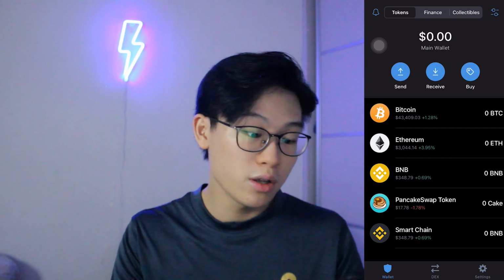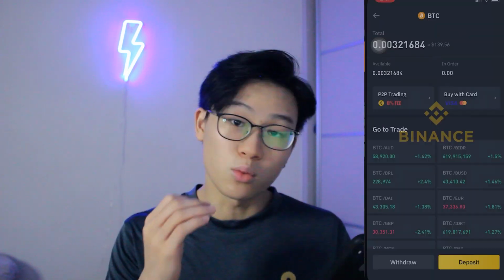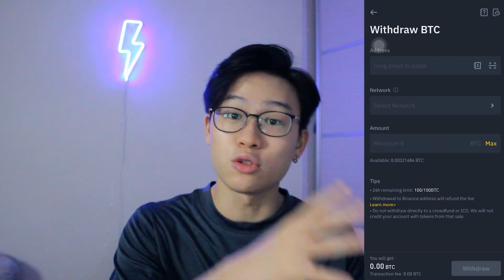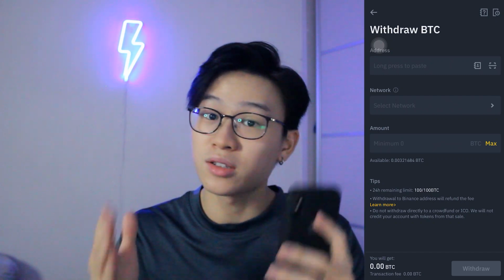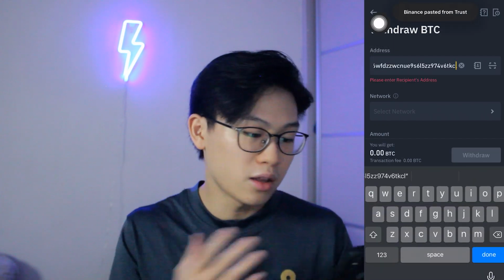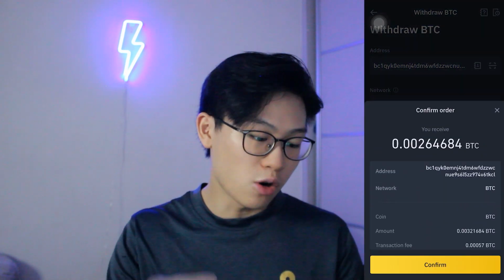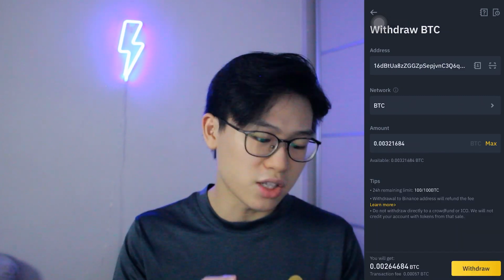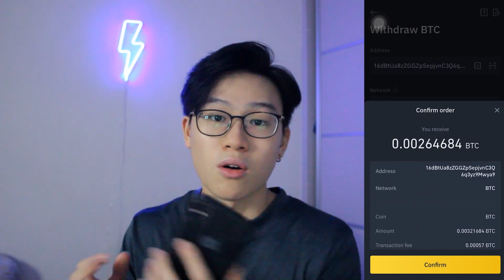How To Transfer Your Crypto From Binance To Wallet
Invitation Code:
8q5m2223

Timestamp:

0:00 - Transfer to Digital Wallet
2:02 - Transfer to Another Exchange
3:10 - Why I Made This Video

In this video, I showed you guys step by step how to transfer your crypto assets from Binance to another exchange like Huobi, or even your hot wallets like Trust Wallet. Hope y'all enjoyed this video.

Just a broke dude that loves to make finance videos. Don't take any of my advice seriously. Always do your own research before listening to what I say. Most importantly, watch my videos or your Minecraft account will be deleted.

Dislcaimer:
I am not a financial advisor, this video is made purely out of entertainment purposes and sharing purposes. Maybe there are some tips that you can takeaway from this video, but even for that, you have to do your research to validate them.